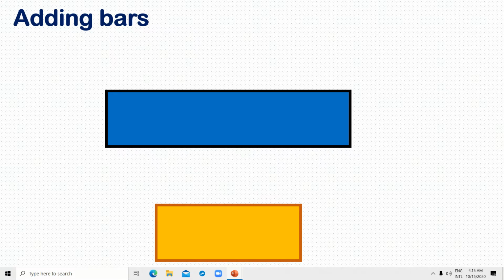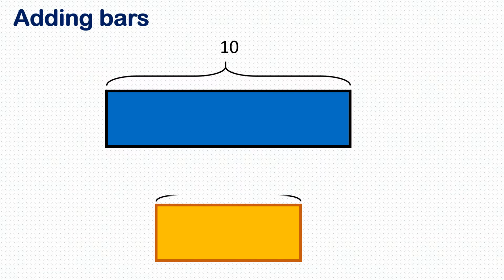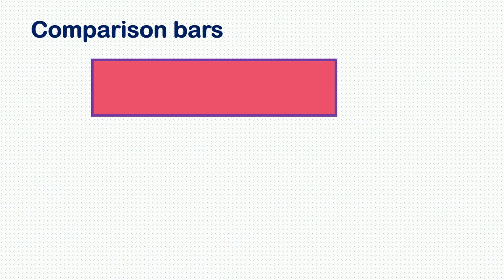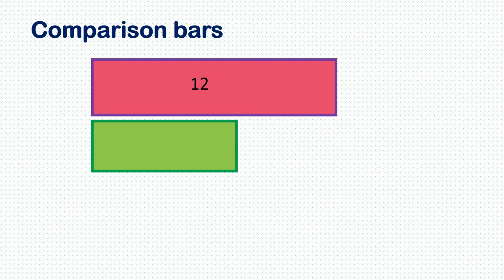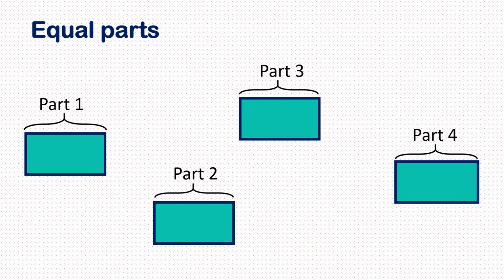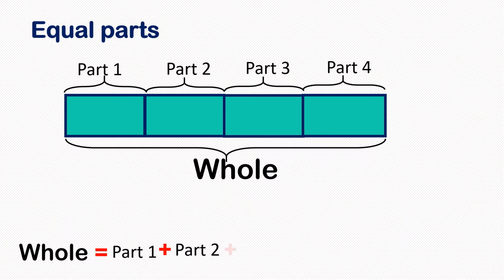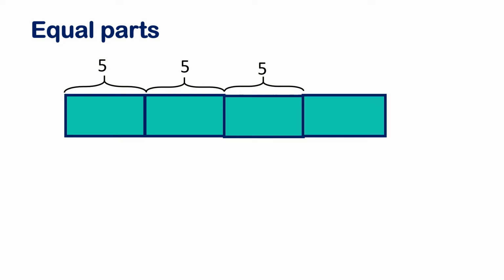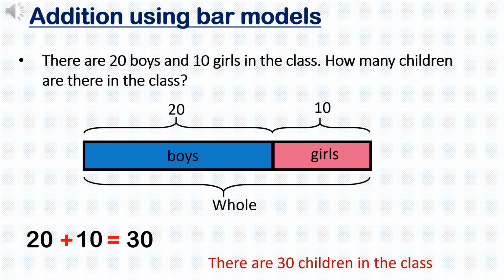Primary 2 - 2nd MT - Mathematics - Video 1 - Chapter 6 - SOLVING WORD PROBLEMS USING BAR MODELS